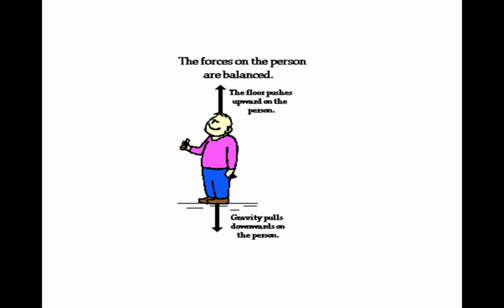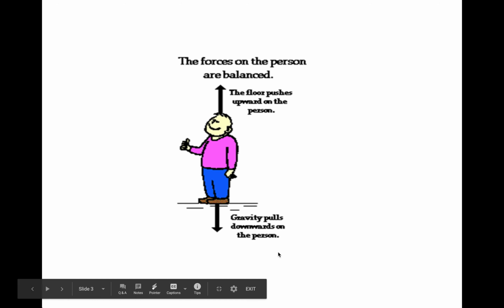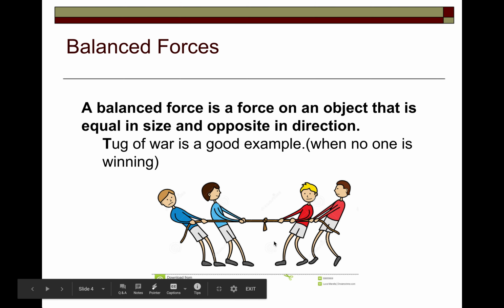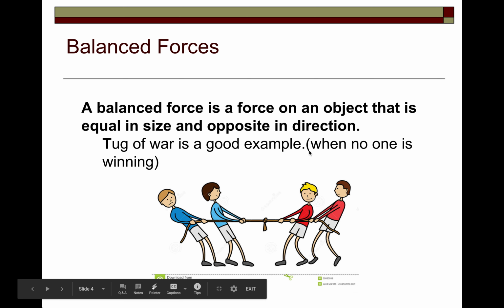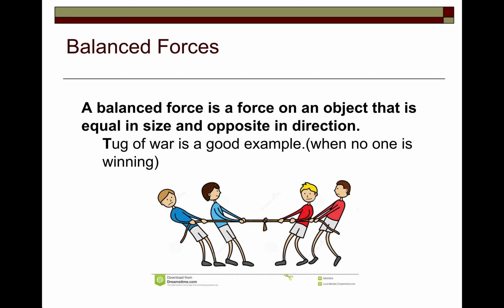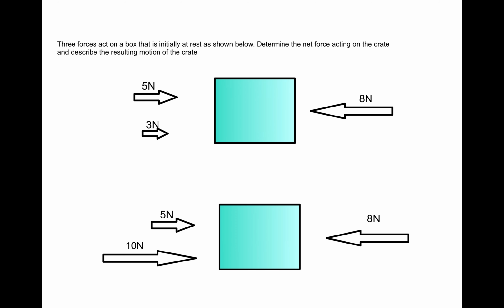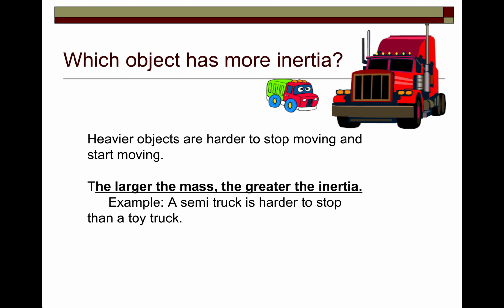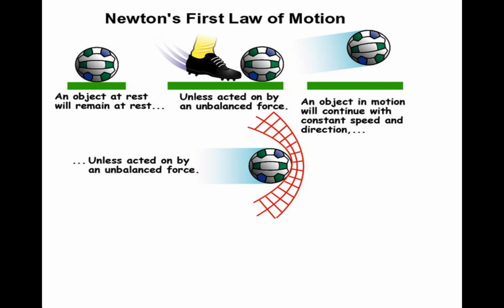Newton's law of motion part 1